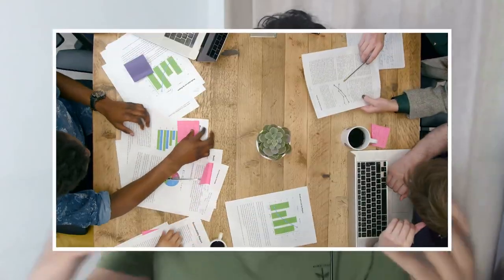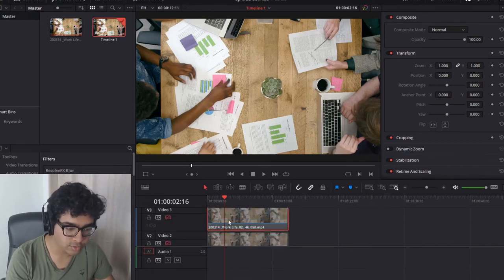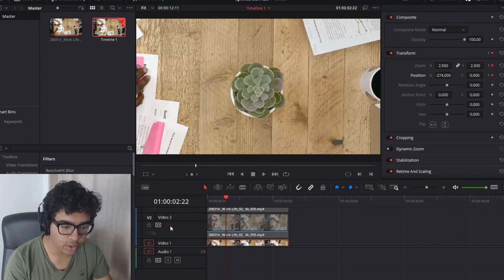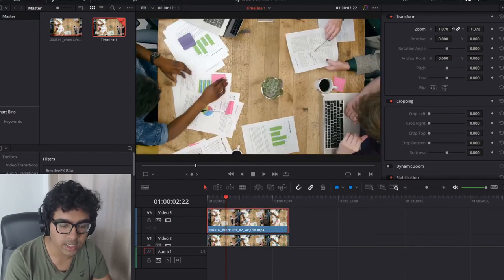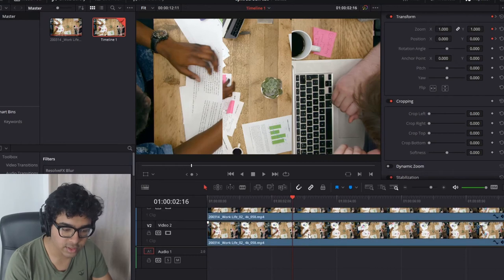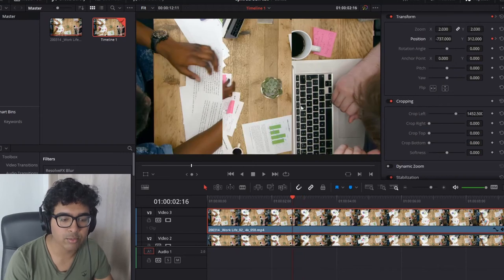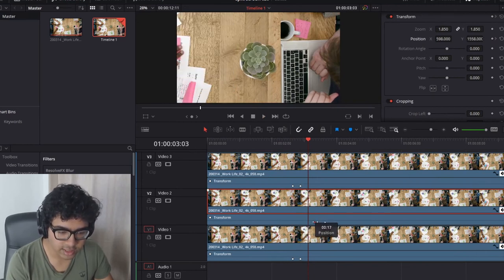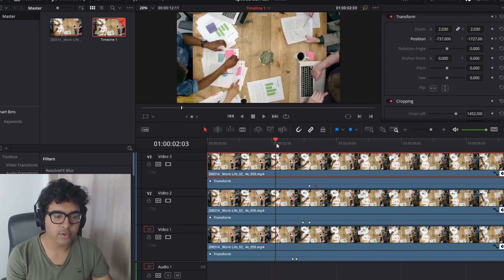Split Screen Effect in Davinci Resolve!